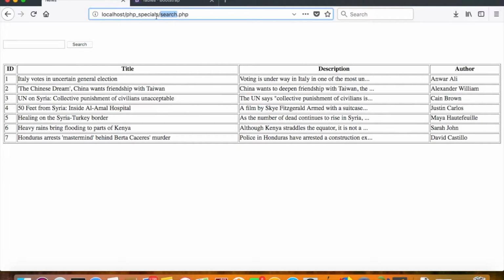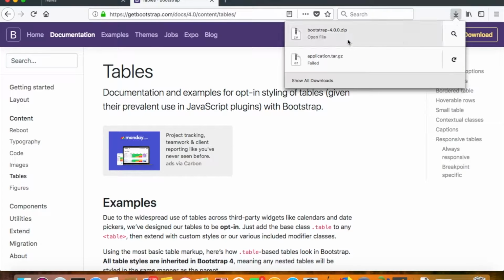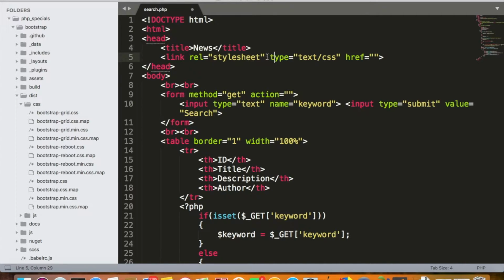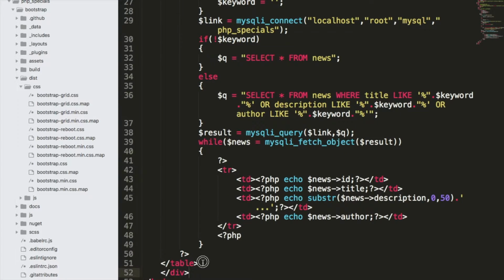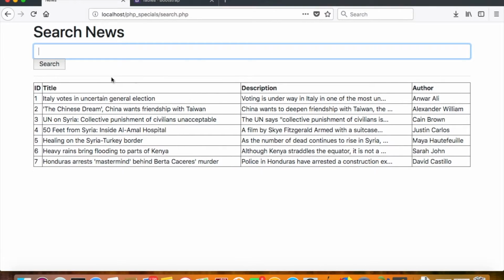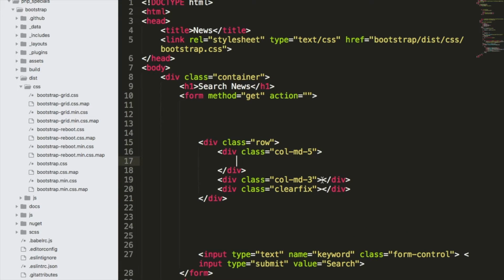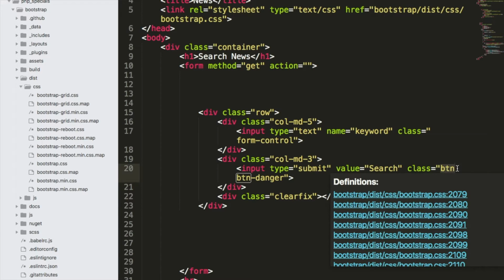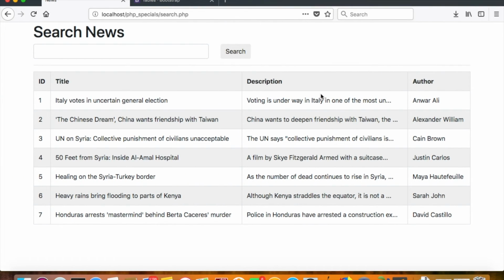PHP Specials - Integrating Bootstrap with PHP file - Part 1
The video covers the guidelines on how to integrate bootstrap (V4.0) with HTML/PHP. The tutorial covers bootstrap columns, form design and table design.